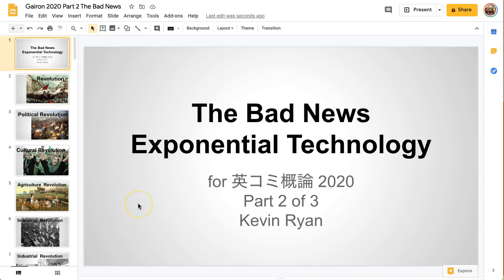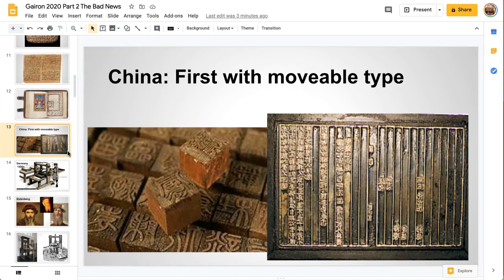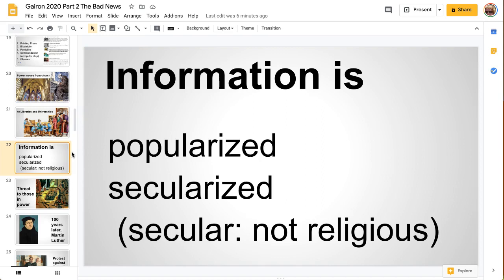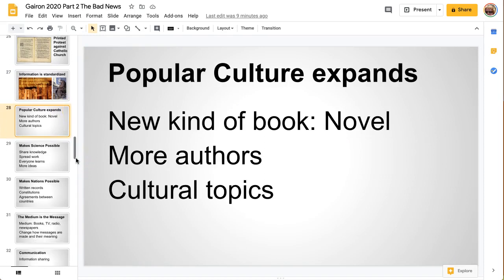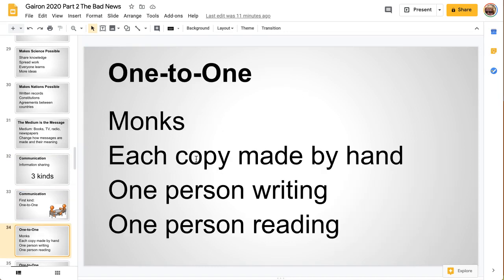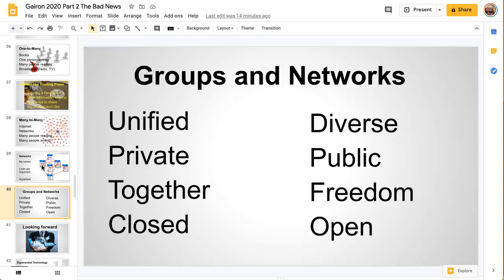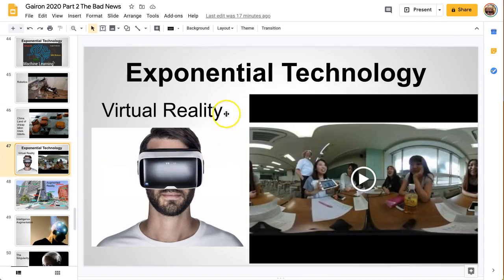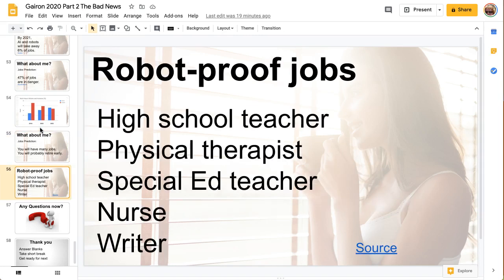Exponential Technology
Kevin explains the progression from revolution of different kinds to the information revolution and how it is getting faster and faster. This will change your life.